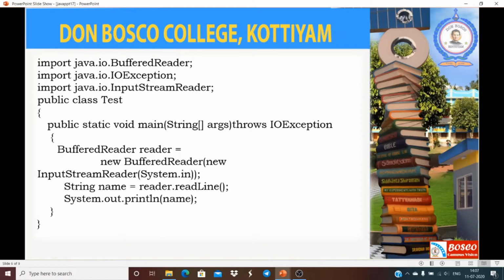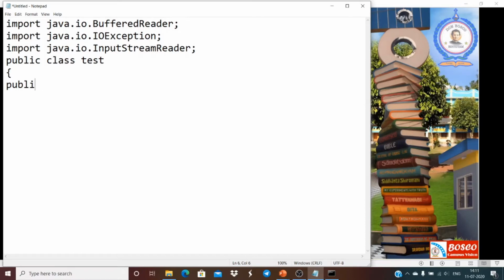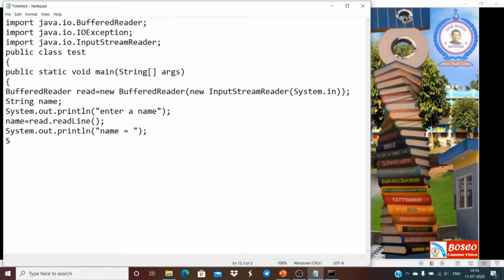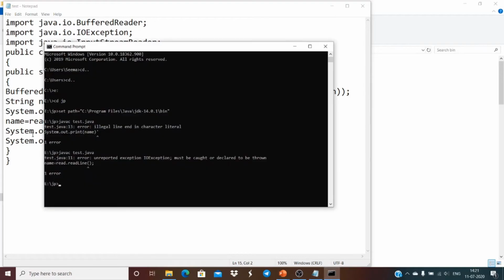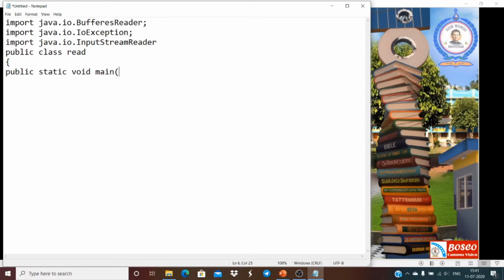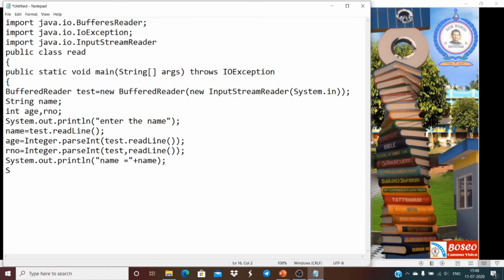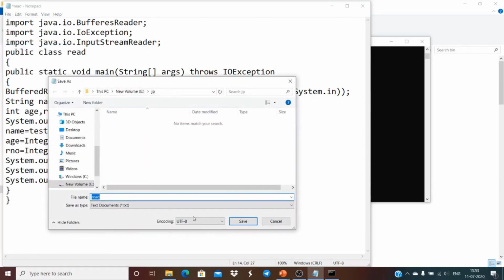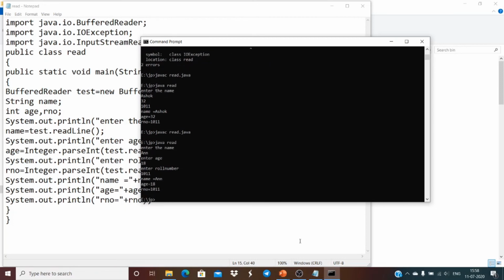PROGRAMMING IN JAVA-LECTURE -17-JAVA BASIC INPUT & OUTPUT- BCA-S3.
Java Basic Input and Output

simple ways to display output to users and take input from users in Java.

Java Output
simply use
System.out.println(); or
System.out.print(); or
System.out.printf();
Difference between println(), print() and printf()

print()   - It prints string inside the quotes.
println() - It prints string inside the quotes similar           like print() method. Then the cursor             moves to the beginning of the next line.
printf()   – It  provides string formatting
In Java, there are three different ways for reading input from the user in the command line environment(console).

1.Using Buffered Reader Class

This is the Java classical method to take input, Introduced in JDK1.0. This method is used by wrapping the System.in (standard input stream) in an InputStreamReader which is wrapped in a BufferedReader, we can read input from the user in the command line.